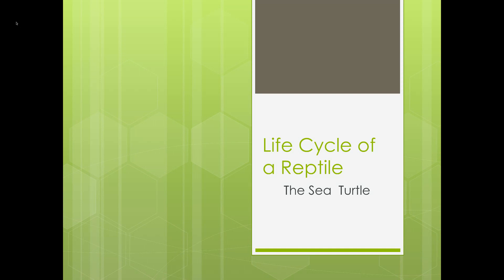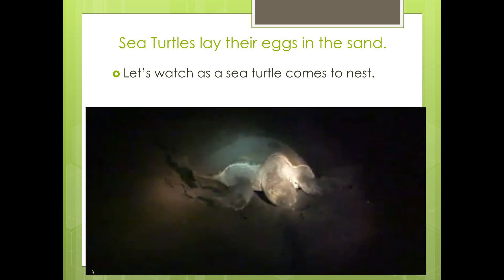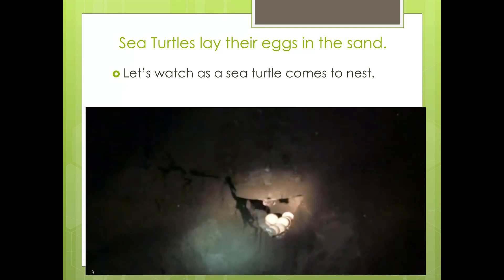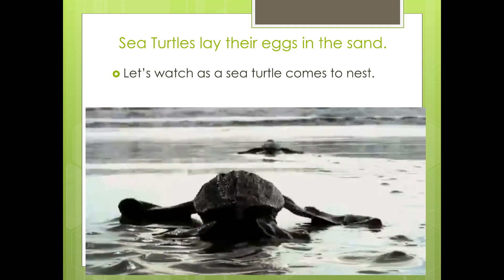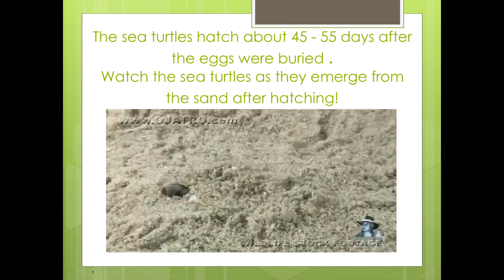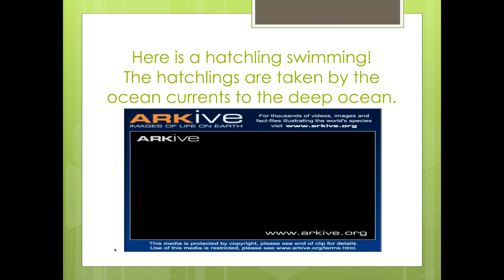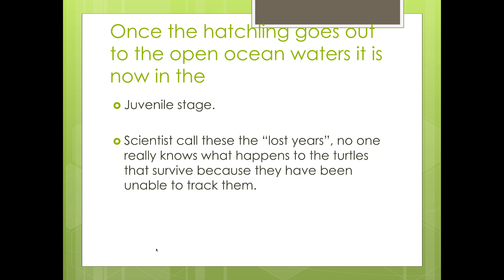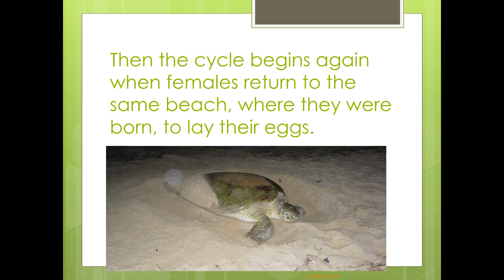Life Cycle of a Sea Turtle